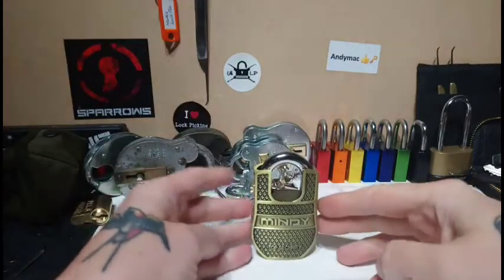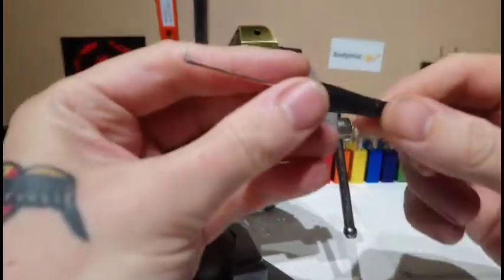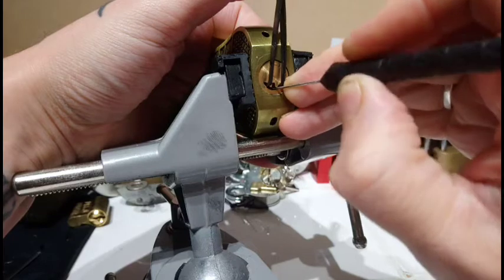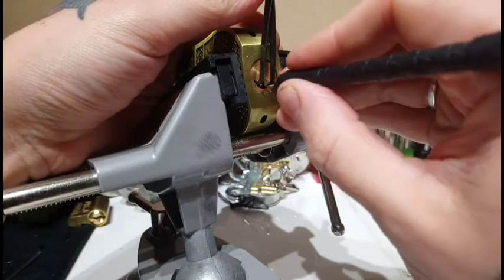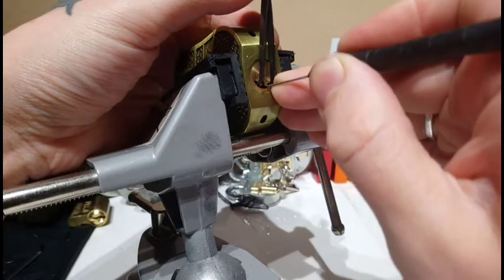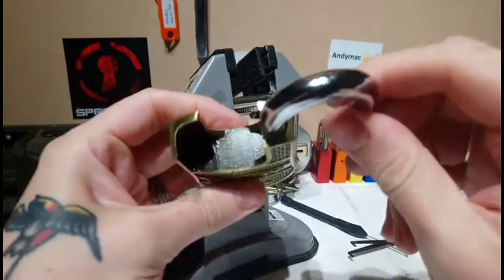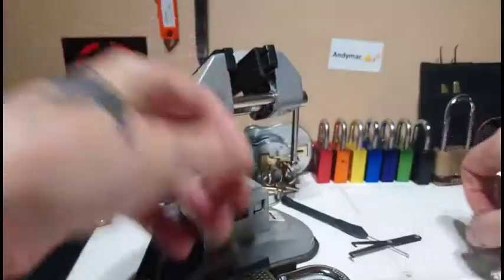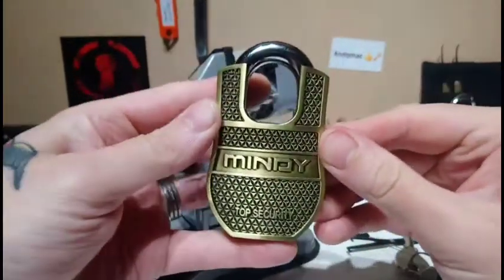(056) Mindy Smiley lock picked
Here we have a Mindy padlock. Nice looking lock but not sure i would lock anything up with it.